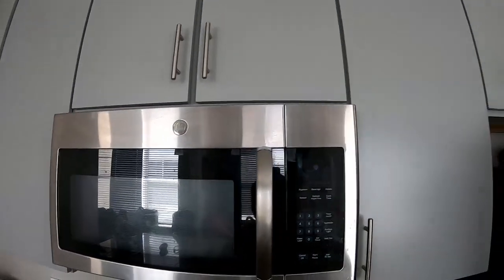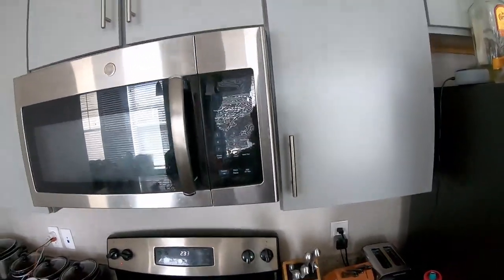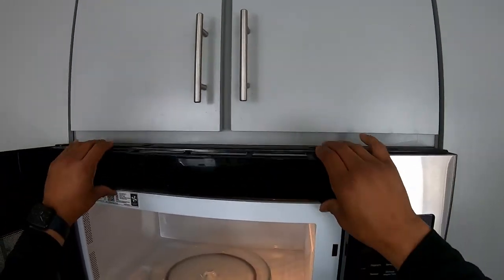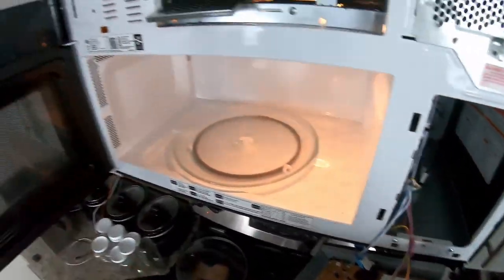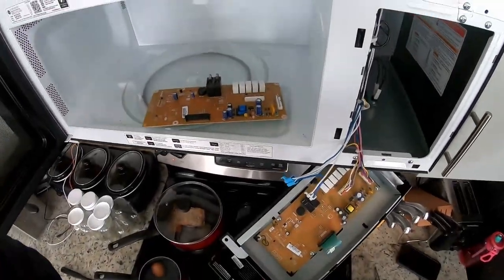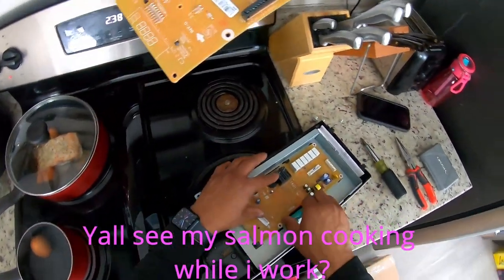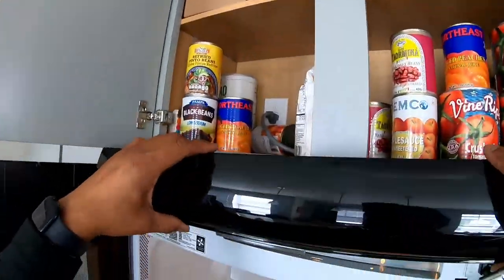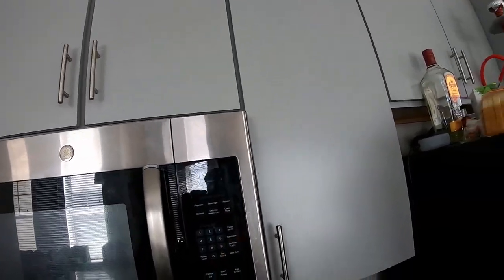GE microwave repair, broken microwave display , number not fully showing 5 min fix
broken microwave display , microwave board replacement